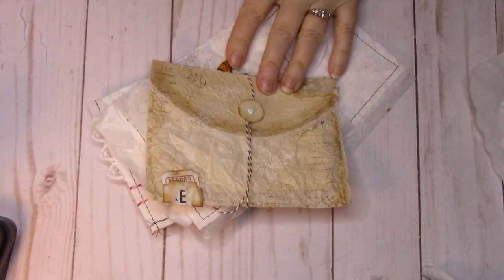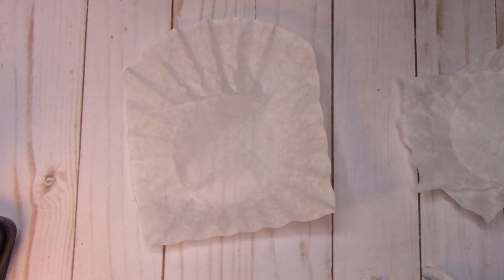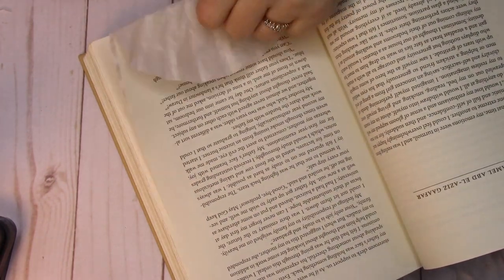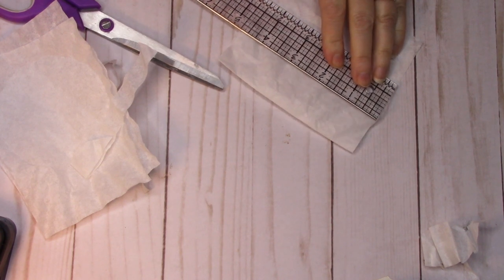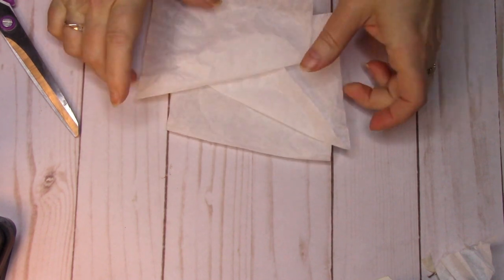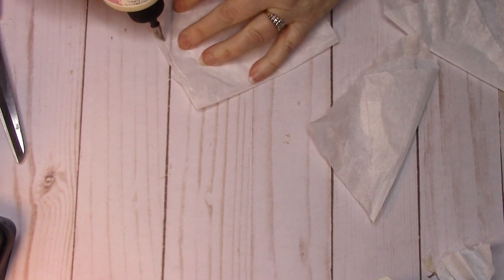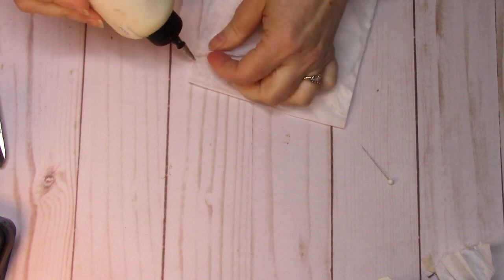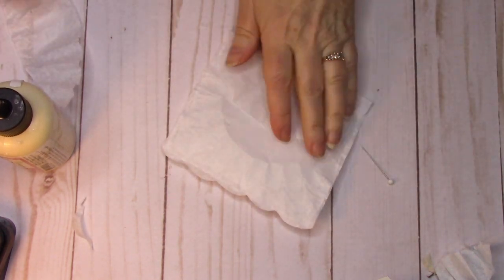How to Make a Coffee Filter Envelope Page Topper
This envelope design is like the others recently made but with a slight variation. I add a paperclip to the design so it can be secured to the top of your Junk Journal page with the top flap on one side of the page and the pocket on the other side of the page.

Instagram under BirdNestBooks